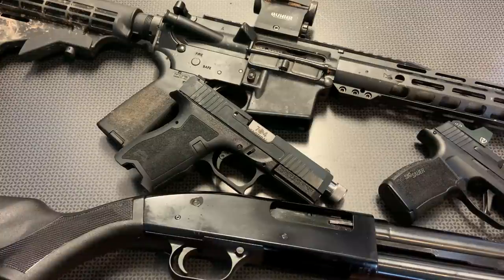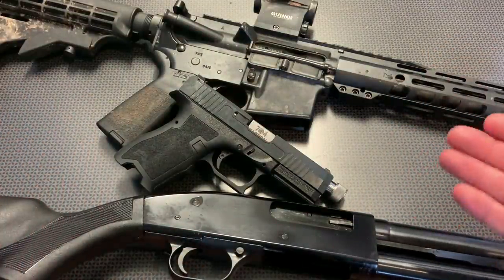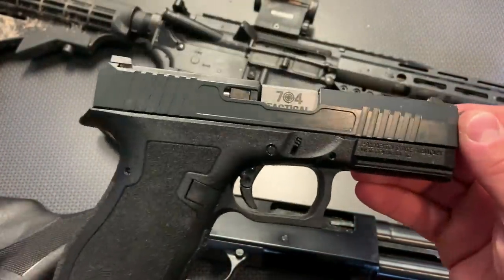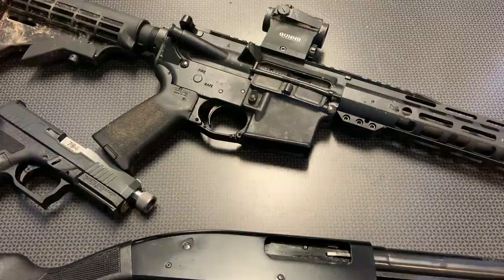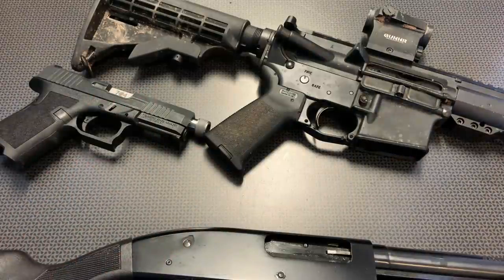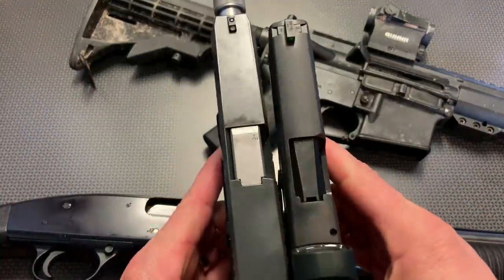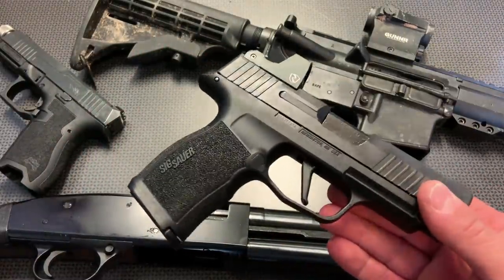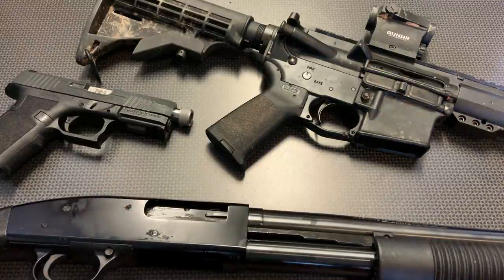1000 Dollar Arsenal in 2022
Campsite Page

PSA DAGGER Torture Test

AR Torture Test

AR Torture Test Roud 2